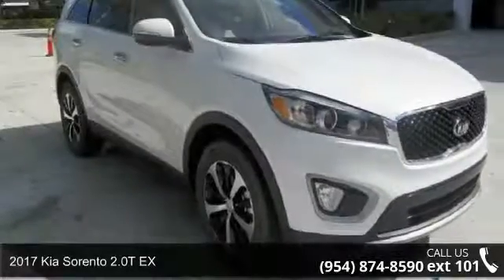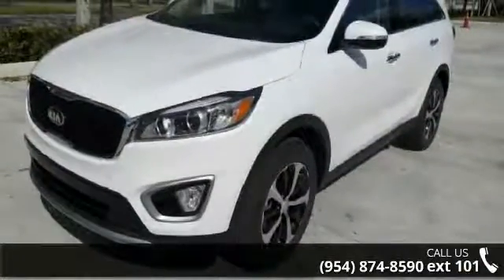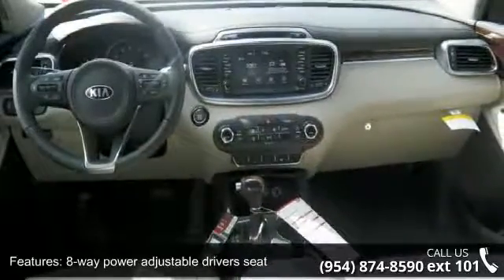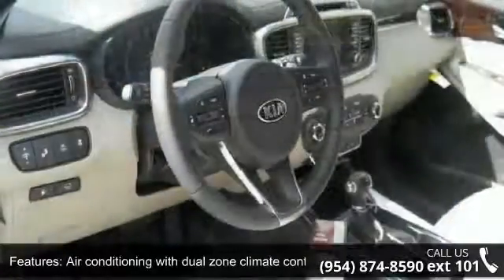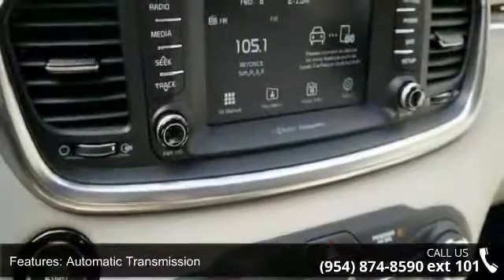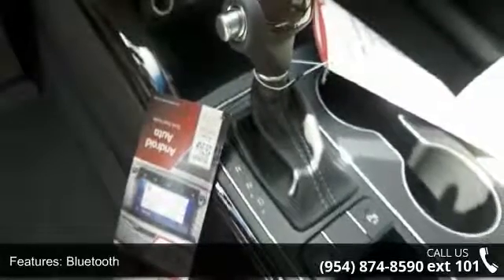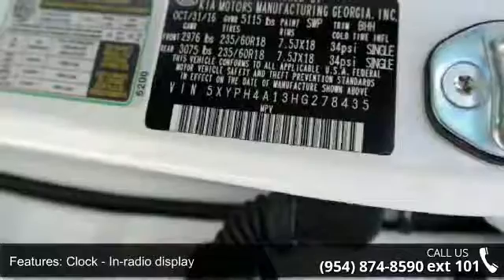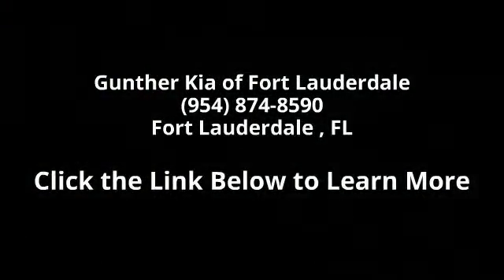2017 Kia Sorento 2.0T EX - Gunther Kia of Fort Lauderdale...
Nobody Beats Gunther Kia, America's Largest Kia Dealer! We offer a lowest price guarantee and 3-Years FREE Maintenance with every new Kia! Every new Kia also comes with a 5-Year, 60,000-Mile Bumper-to-Bumper Warranty and a 10-Year, 100,000-MIle Powertrain Warranty. We make buying a new car as easy and hassle-free as possible. Not only do we offer our customers the best overall value but we are also proud to maintain an excellent reputation. We offer deals with as low as $0 Down and 0% financing. We are located just one-half mile North of I-595 on 441, just East of Florida's Turnpike and just West of I-95.Don't delay, visit us online at GuntherKia.com or call us today and schedule your test drive to find out why Nobody Beats Gunther Kia!